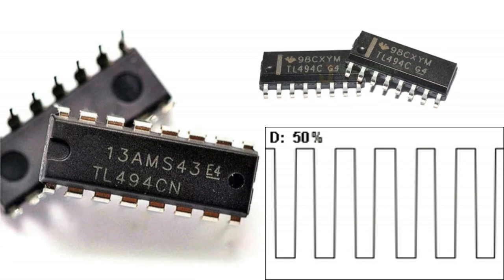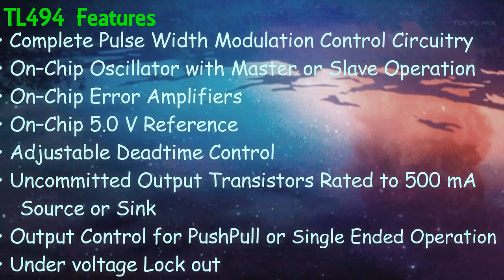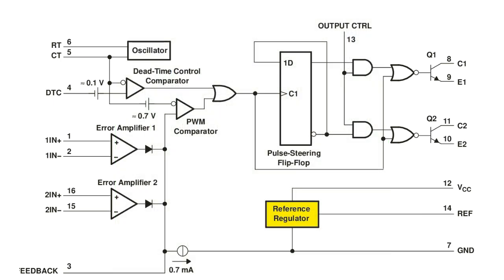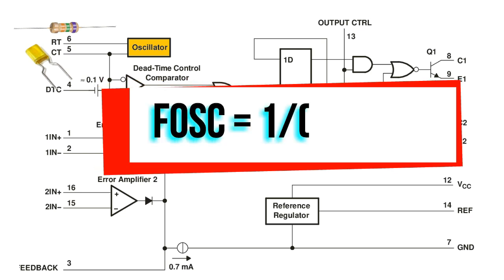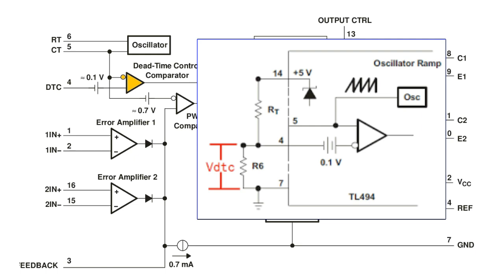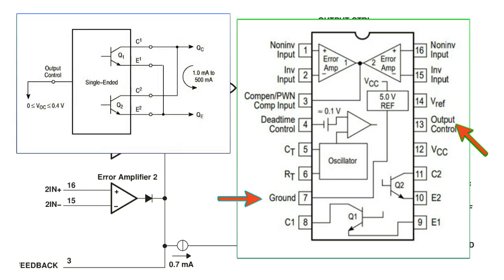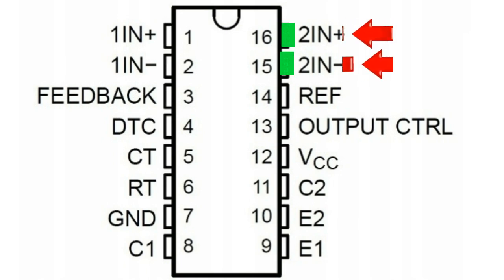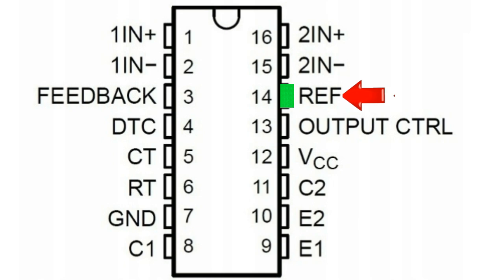Introducing TL494/DataSheet,Structure,Features,Pinout,Working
The IC TL494 is a versatile PWM control IC, which can be applied in many different ways in electronic circuits. In this video we discuss in detail regarding the main functions of the IC, and also how to use it in practical circuits.
This IC is specifically designed for single chip pulse width modulation application circuits. The device is mainly created for power supply control circuits, which can be efficiently dimensioned using this IC.